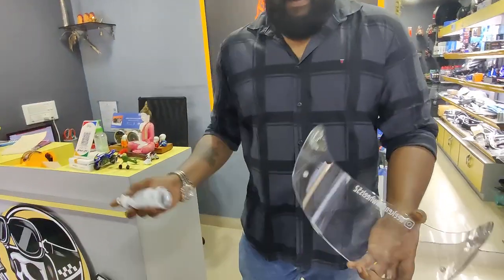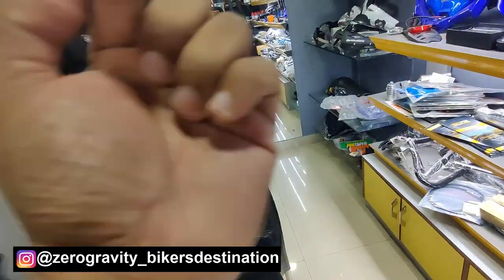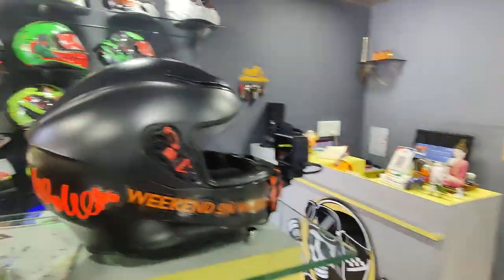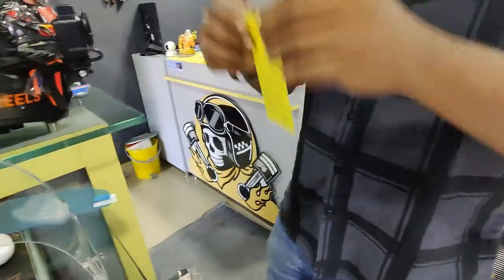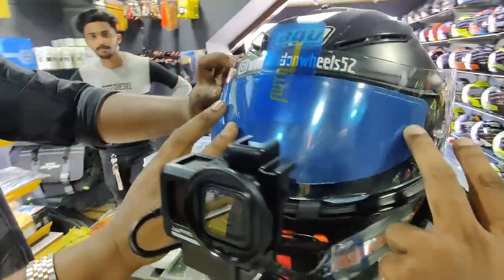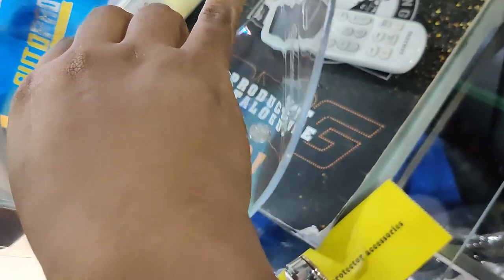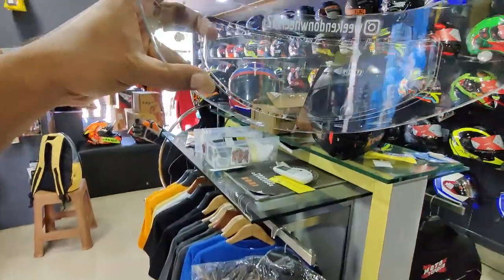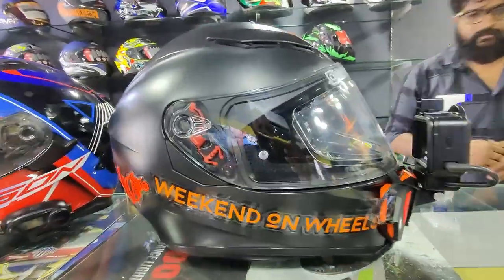Life saver Helmet accessory for all biker | Auto pro films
Must have Helmet accessory for any biker | Auto pro films
Waterproof  film
Blurred Vision can lead to.
Most accidents during the rain are caused by blurred vison.
Blurred vision from fog and water droplets in the visor can be frustrating and at times even deadly.
Our film provides unmatched clarity by creating a thin layer of hydrophobic coating that repels water and fog making your ride more enjoyable.
This waterproof film uses high quality materials to achieve better optical clarity and lower distortion, with a second layer of coating for more durability.

[ANTI-FOG CAPABILITY]
his motorcycle helmet film is made of a high quality Nano coated film and is durable. It is a universal board and is suitable for most standard motorcycle visors.

This video was shot using One plus 8 mobile phone and Smooth Q4 Gimbal

GEAR USED
○ My Camera
○ Mobile Gimbal
○ Boom Microphone
○ Tripod gorilla

To buy YI lite 4K action cam login

rainproof, visor inserts, helmet films, mallu traveller, yaseen vlogs, ktm rc 390, ktm duke 390, antifog film, how to use antifog visor inserts, how to use rainproof visor inserts, autopro

Anti Fog Visor Insert, weepro, Anti Fog Visor Insert a life saver, pulsar rs400, pulsar ss400, pulsarrs200, pulsar rs200 bs4 vs bs3, pulsar rs200 vs rc200, pulsar rs200 vs r15v3, r15 v3, r15 v3 modified, r15 v3 exhaust, dominar400 2019 vs duke 390, dominar 400 ug top speed, KTM, ktmrc125, ktm rc125, duke 790